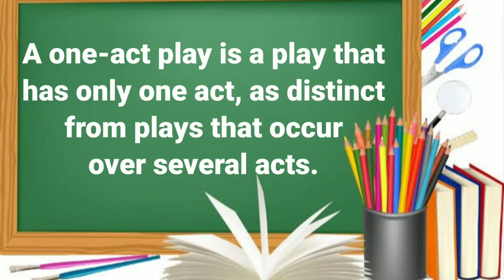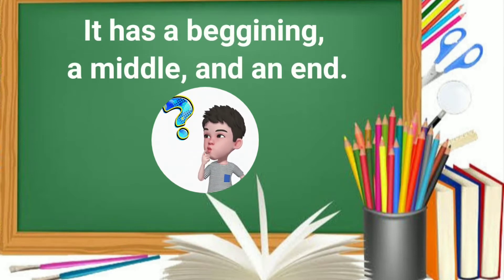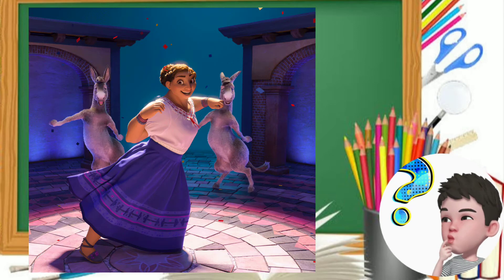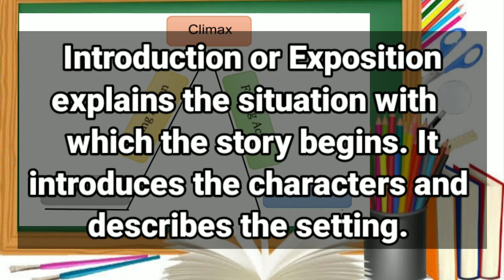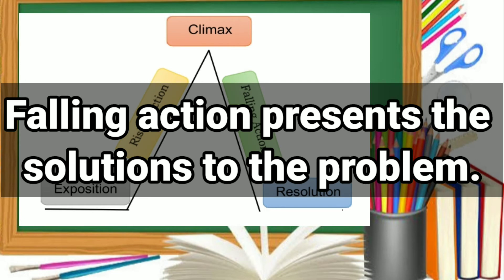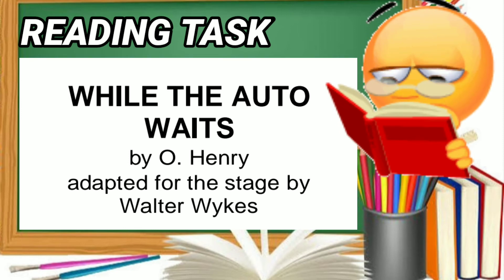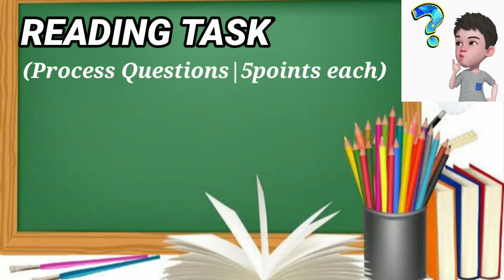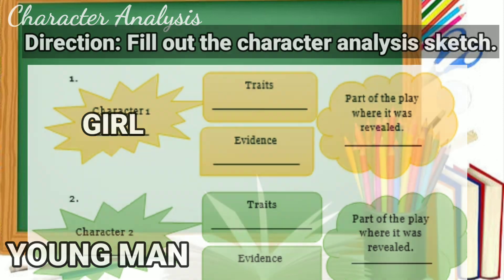MODULE 5 - ONE ACT PLAY | ENGLISH 9 | QUARTER 3